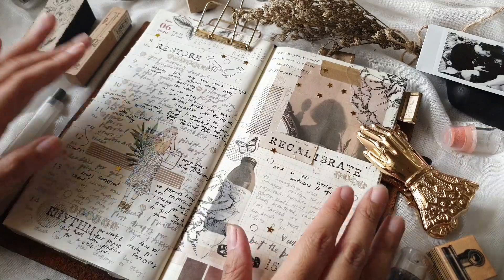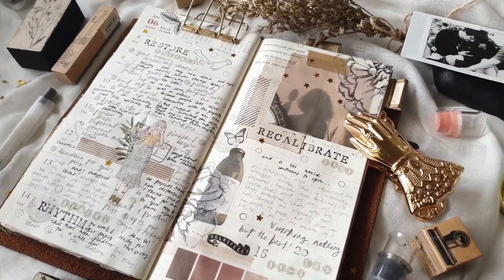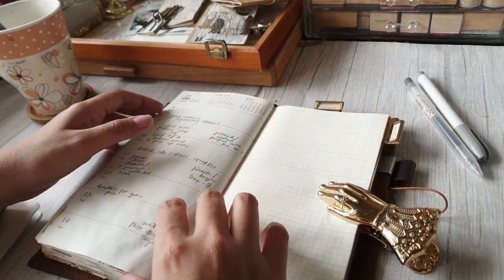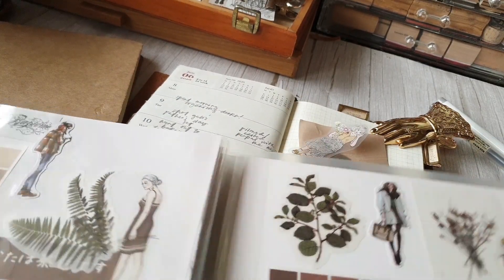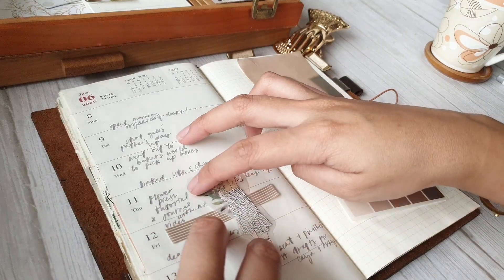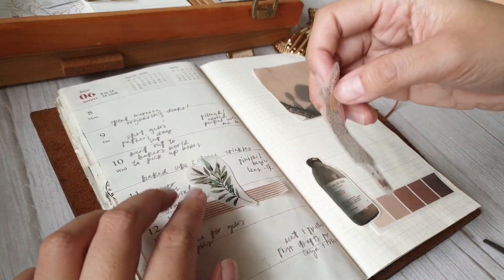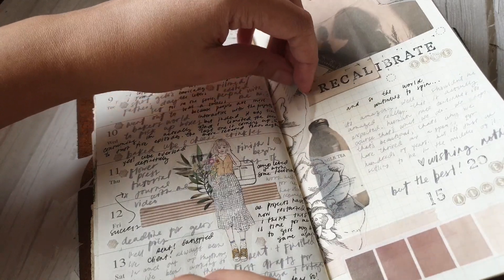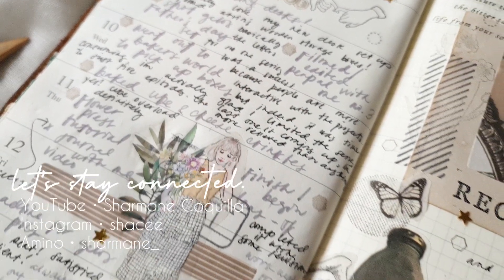journal with me • week 23 [traveler's notebook]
☆ keeping it light in embellishments and heavy in text this week. 🧡